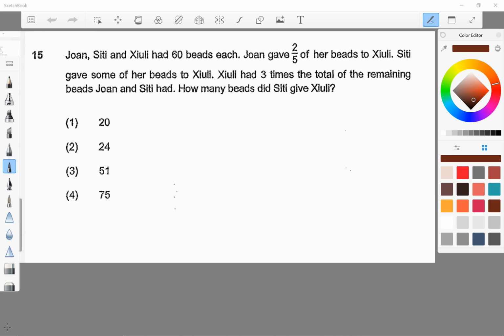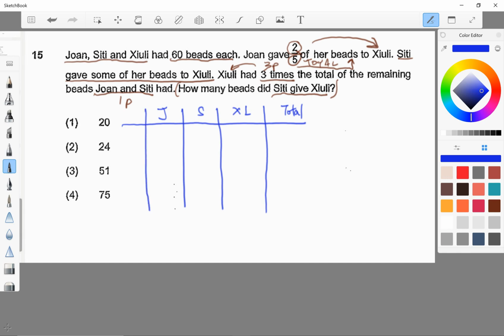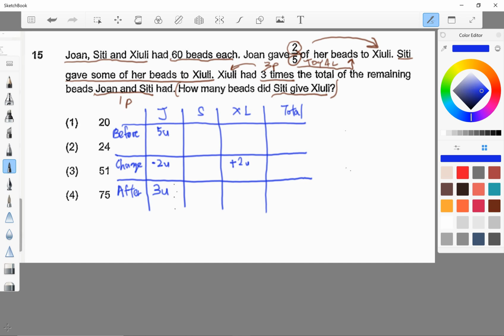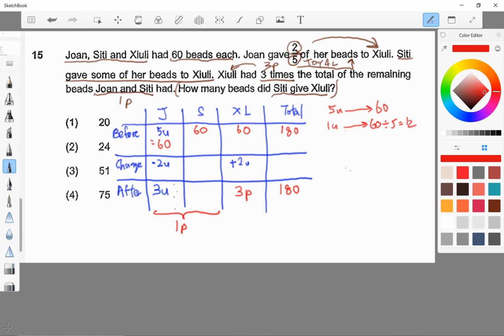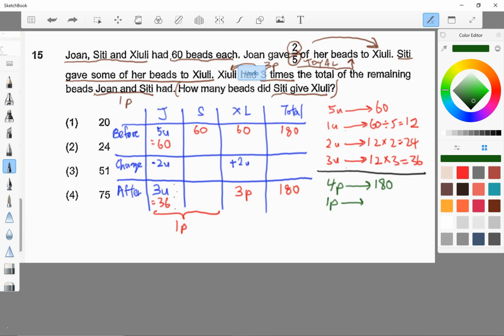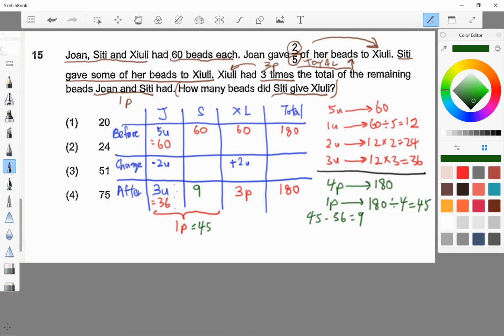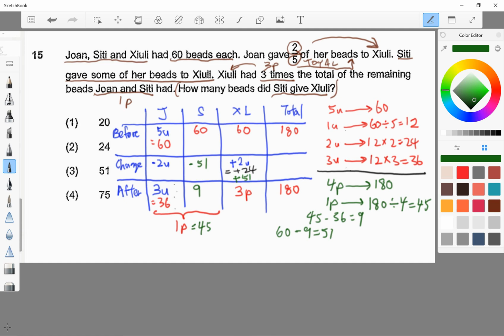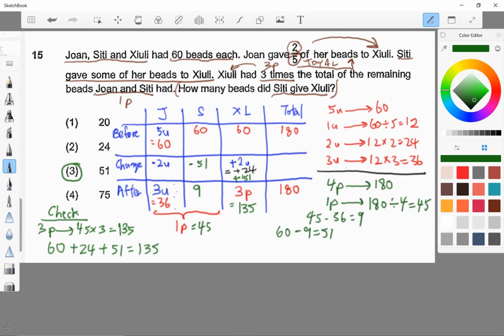PSLE Maths Secrets Revealed... [Don't Skip This!!!] | EP34 (I give You give)